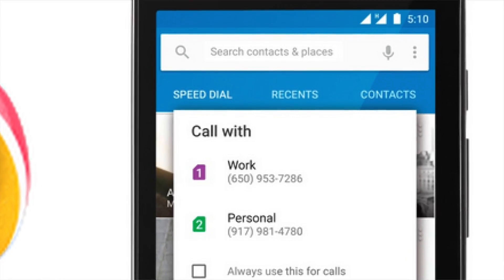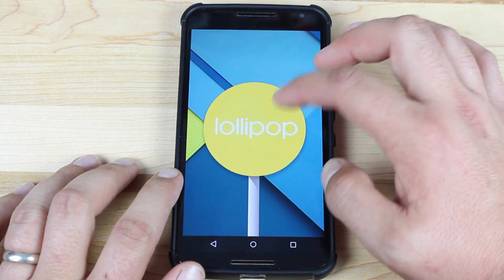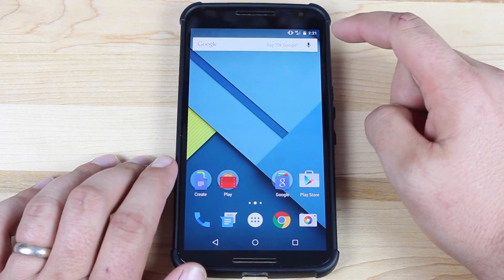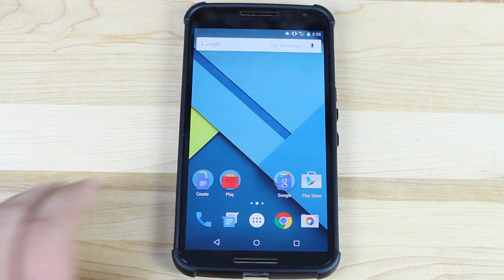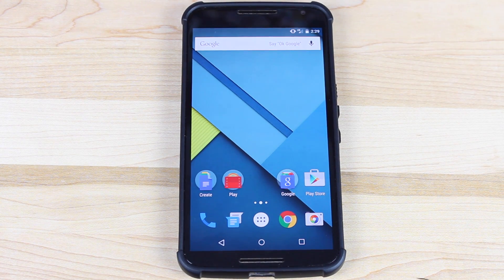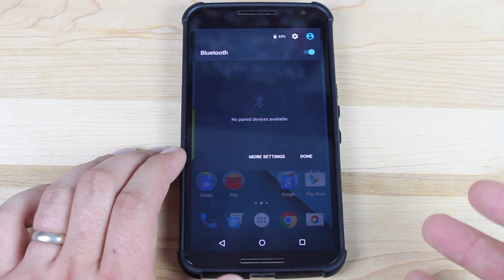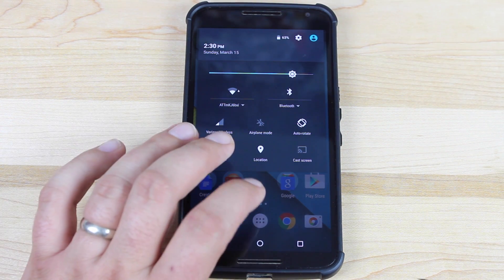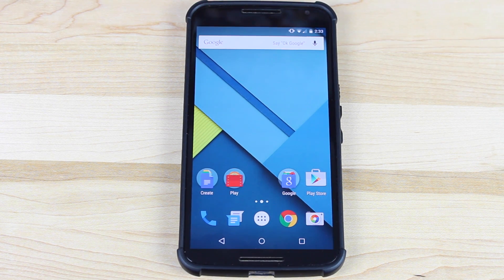Android 5.1 Lollipop Full Review! What's New?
In this video we take a look at the latest OTA update from Google. Android 5.1 Lollipop. This update brings new features like VoLTE, dual sim support, device security, animations and more!